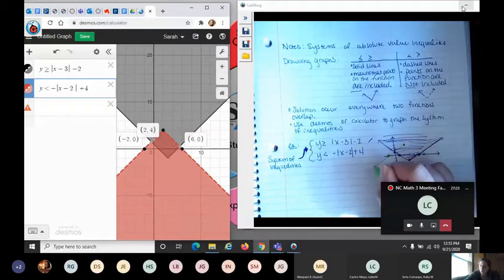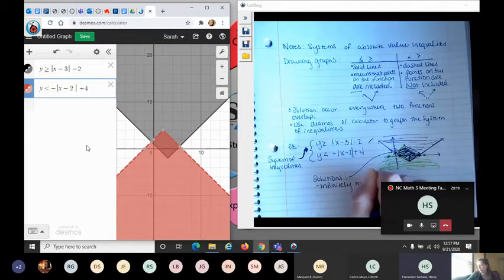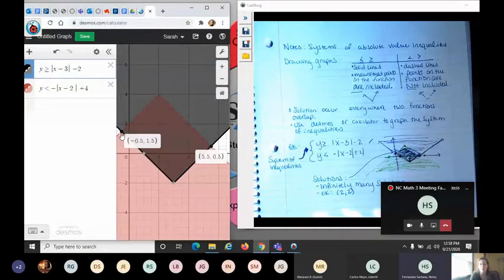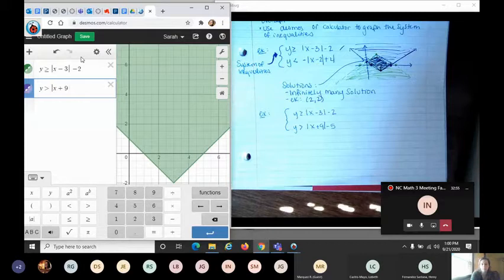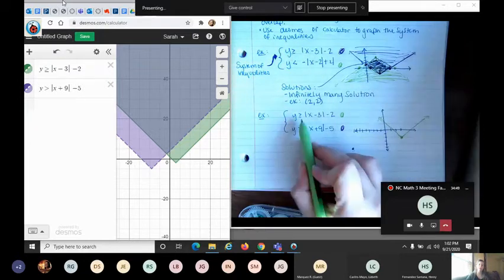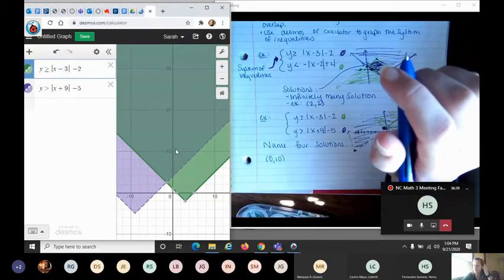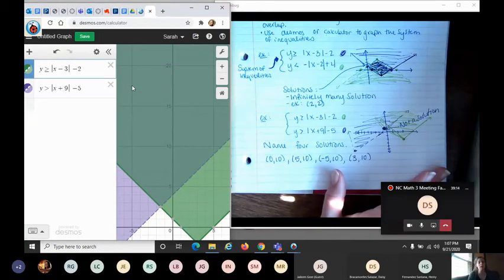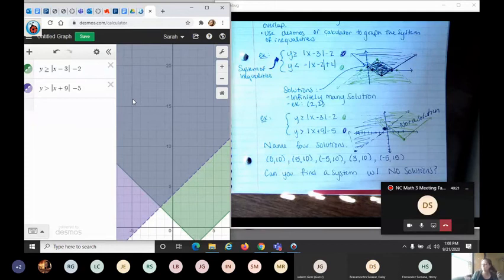NC Math 3 Class 3rd Period 9.21.20 (Part 2)